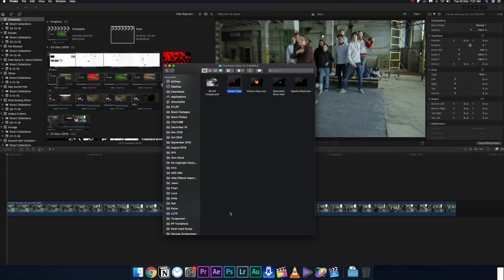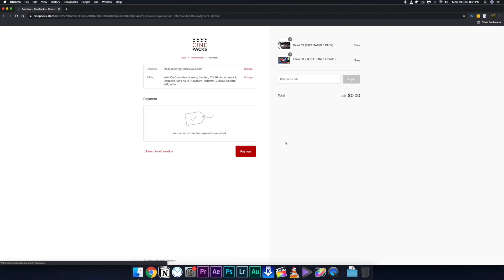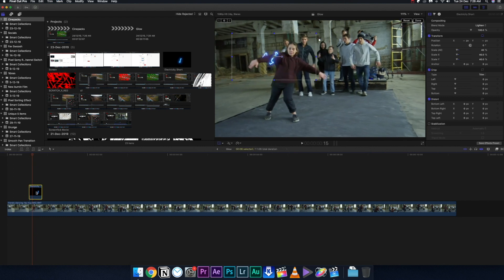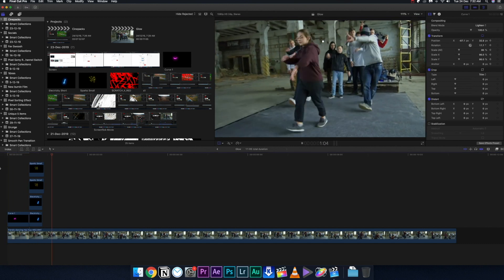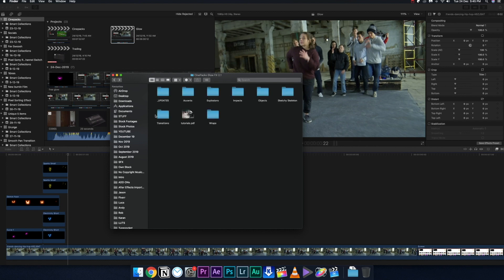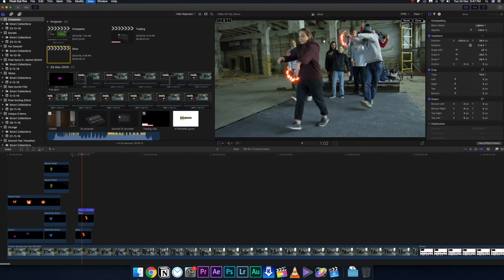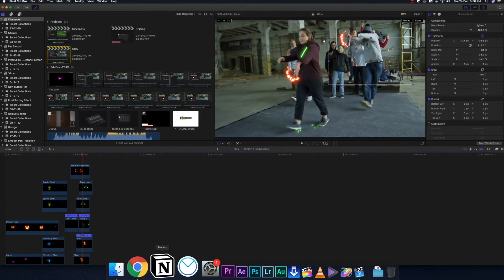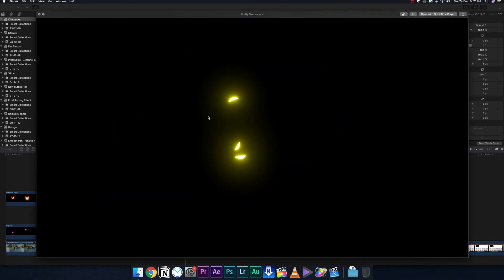FREE Blottermedia Glow Animation Tutorial || Final Cut Pro X || CinePacks Glow FX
HAPPPY NEWWW YEARR 2020 Everyone!
Let's Have an Awesome Year ahead.
Comment down your New Year Resolutions!? Would Love to Hear them.

Hey guys,
I am sure this is one of the most requested video from you guys. Although I have made a detailed tutorial on this on after effects, I feel this particular method is way easier and efficient to use compared to the tradition drawing in each and every frame method.

To enter, the Cinepacks Glow FX pack, it contains tons and tons of already animated asset files which you can directly apply on your videos which just one click, the time it down with the speed control and position it, and that's pretty much it. That's all you need to do and your scribble animation effect is ready to be used.

These are very very similar to the Blottermedia style videos, which I am sure you guys are already aware of and it is specifically targeted to funky dance videos, but that does not mean that it cant be used anywhere else, creativity is endless and you guys can use these asset files anywhere and it can give a new level to your videos.

Not to mention, these are overlays, mp4 files. So even if I’ve shown this tutorial in Final Cut Pro x, you can use this overlays in all video editing software like the premiere, after effects, Da Vinci, etc.